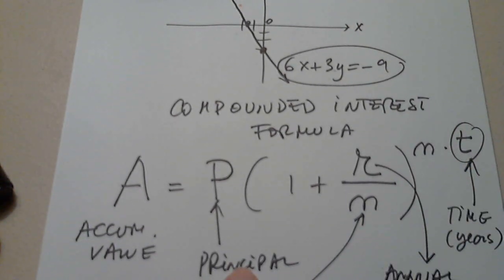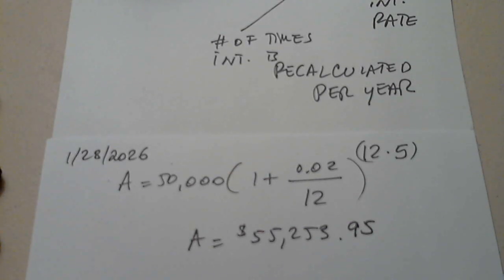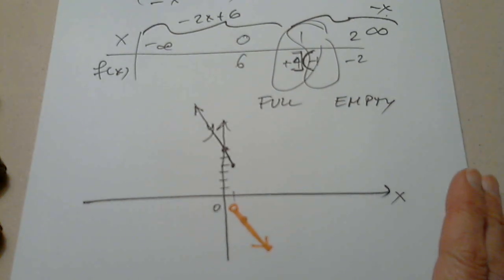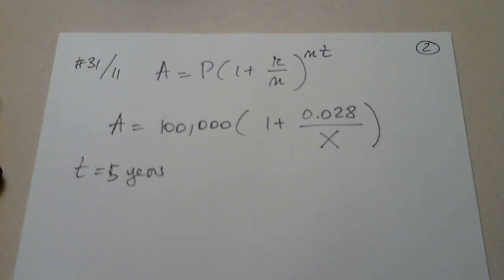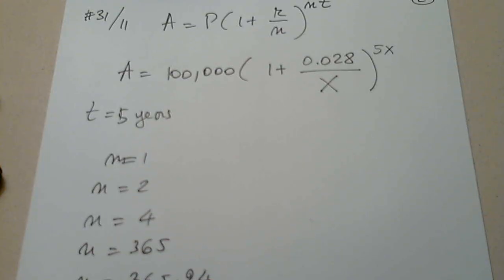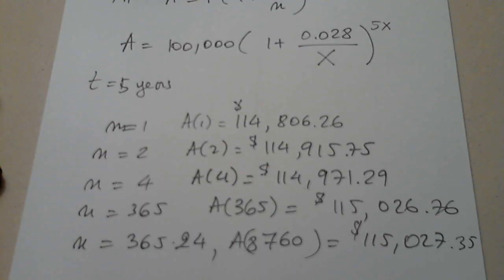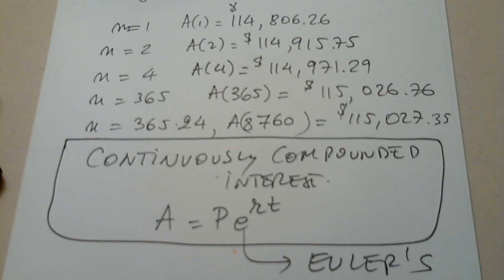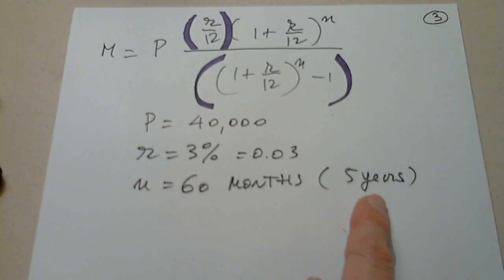MAT 230 R.1-R.4 JAN 28 PART 1